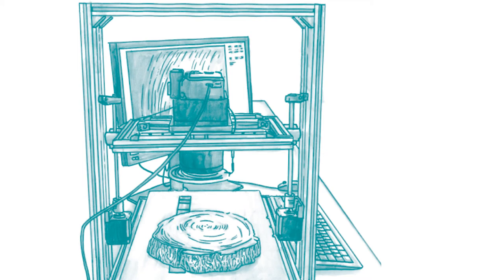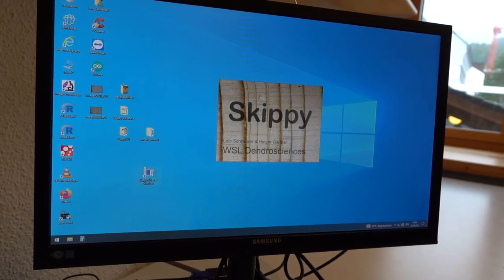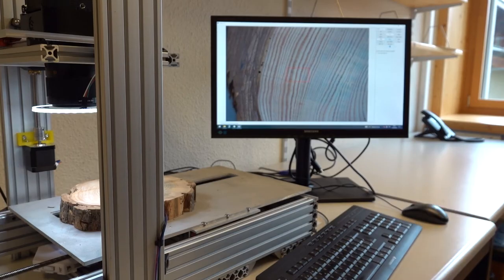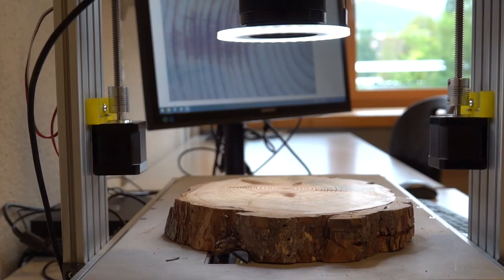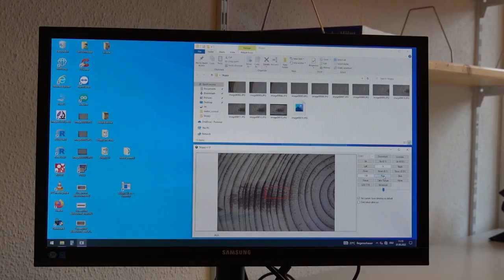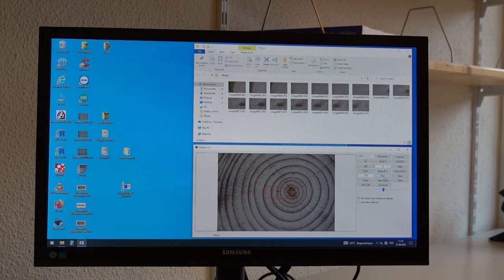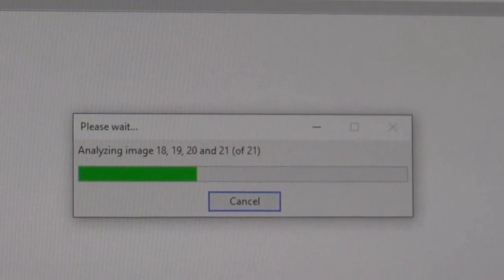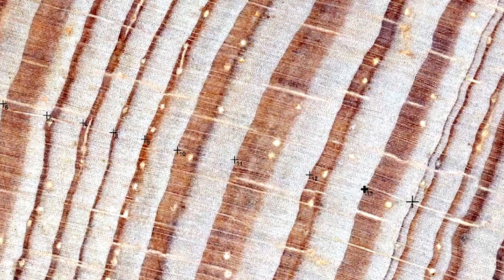Skippy the photo robot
Tree rings provide us with important information about the climate of the past, which is why the dendro-researchers at WSL measure hundreds of thousands of them every year. Until now, they have had to do this ‘by hand’ with a click of the mouse on a ‘live’ image of an increment core or a stem disc.
Recently, the photo robot known as ‘Skippy’ has made this work easier for them. The increment core or the stem disc is placed on the mobile plate, which is controlled by a computer and moved forward a few millimetres at a time. Each time it stops, a camera mounted on a bracket takes a photo. All the images are then stitched with the help of a computer programme. The resulting high-resolution panorama image is distortion-free and each annual ring can then be measured very precisely.